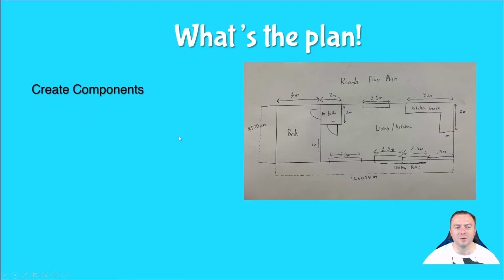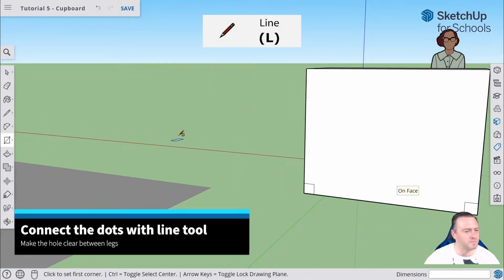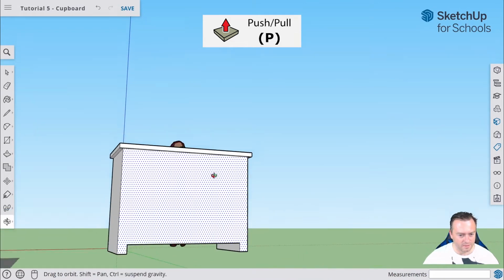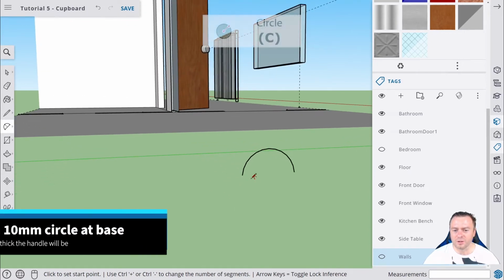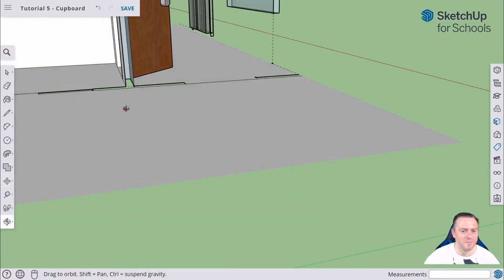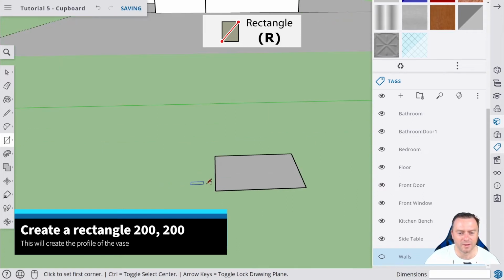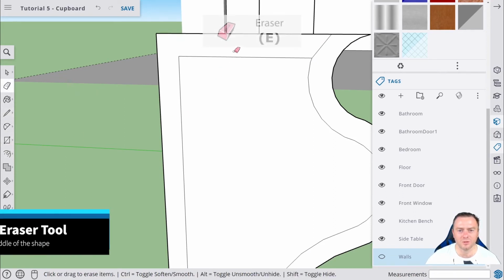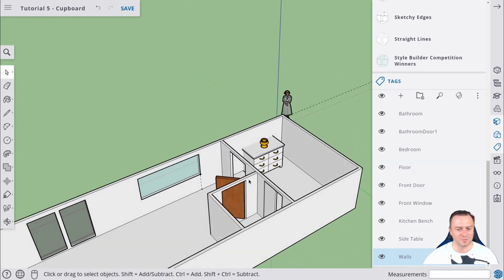Sketch Up - Tiny House Tutorial 5 - Dressing Table and vase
The next step in our tiny house is to start building some of our own components. This includes Dressing Tables and vases.

The focus is to learn how to use the follow me tool to draw 2d pathlines and wrap a 2D polygon that follows the pathline.